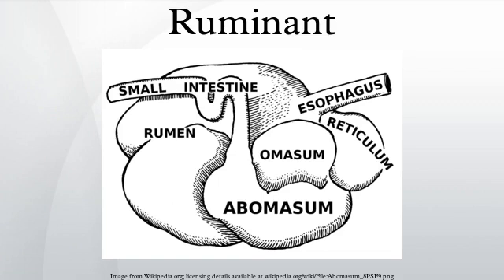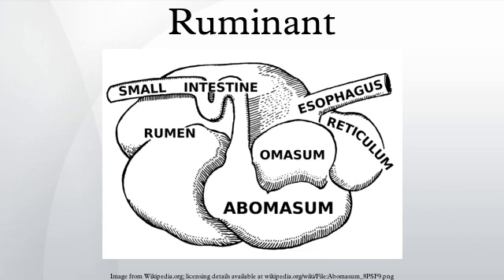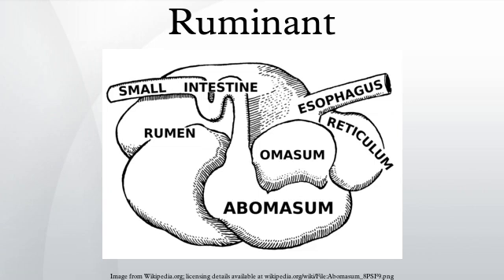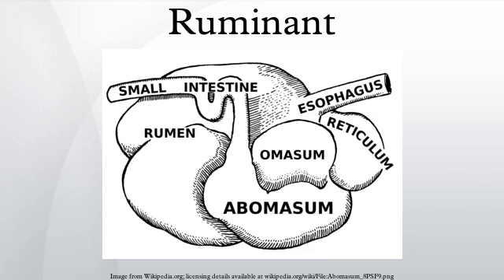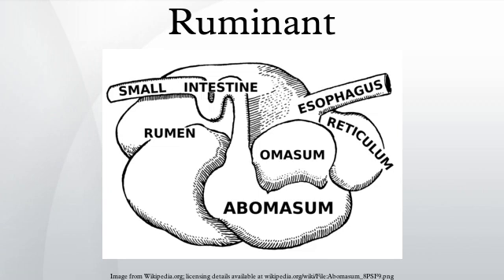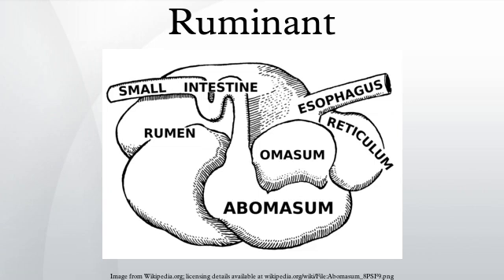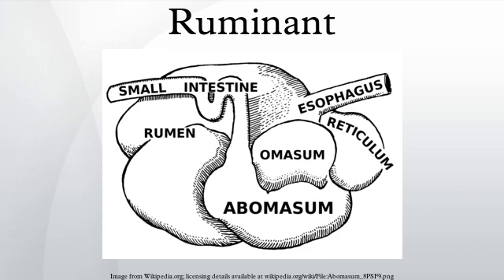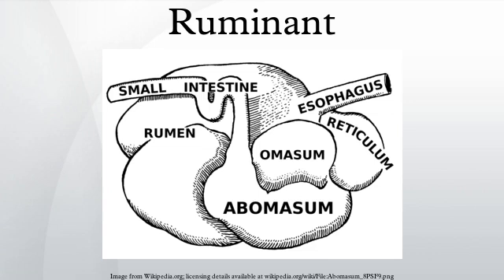Ruminant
Ruminants are mammals that are able to acquire nutrients from plant-based food by fermenting it in a specialized stomach prior to digestion, principally through bacterial actions. The process typically requires the fermented ingesta (known as cud) to be regurgitated and chewed again. The process of rechewing the cud to further break down plant matter and stimulate digestion is called rumination. The word "ruminant" comes from the Latin ruminare, which means "to chew over again".
There are about 150 species of ruminants, which include both domestic and wild species. Ruminating mammals include cattle, goats, sheep, giraffes, yaks, deer, camels, llamas, antelope, and some macropods.